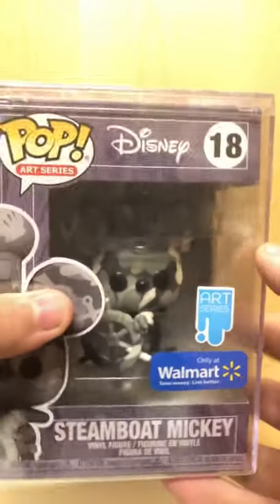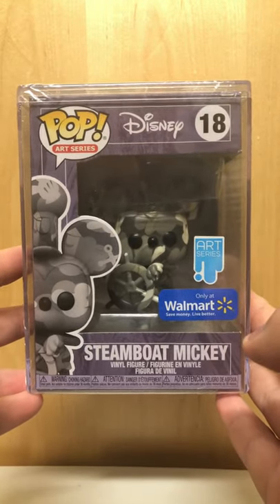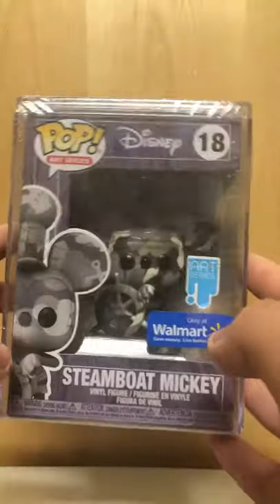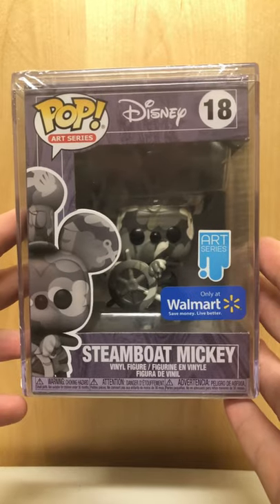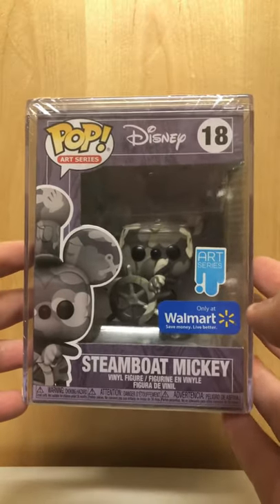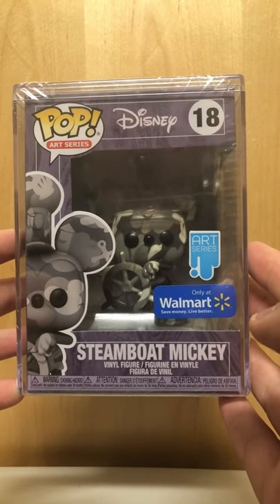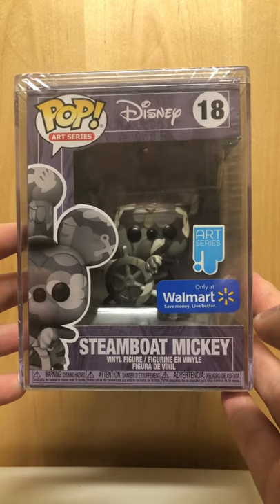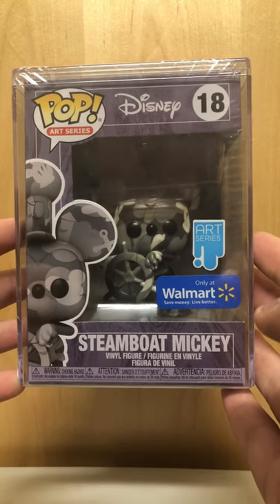Funko Pop Shorts Ep 21: Art Series Steamboat Mickey